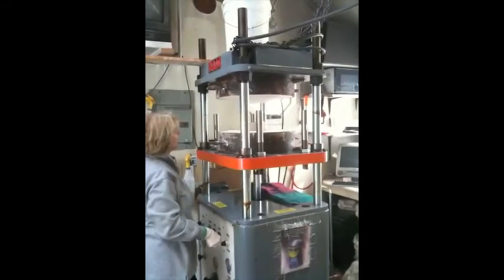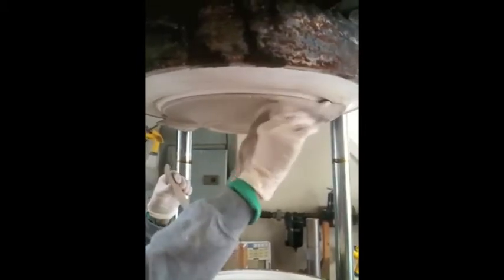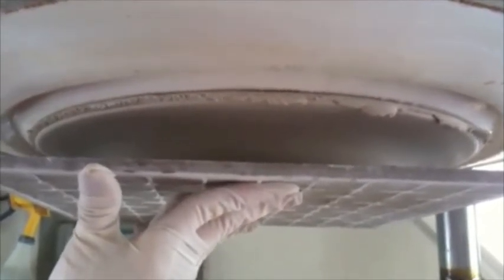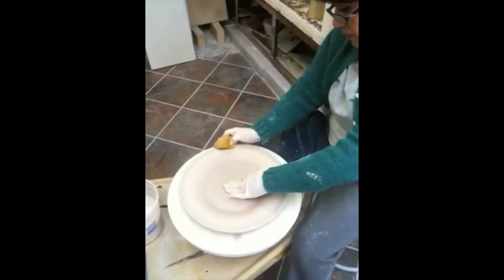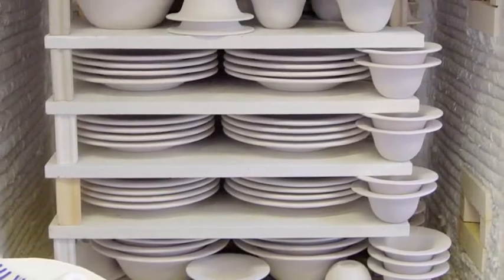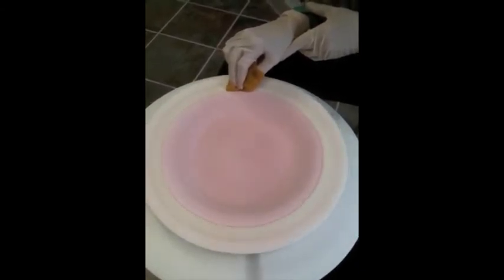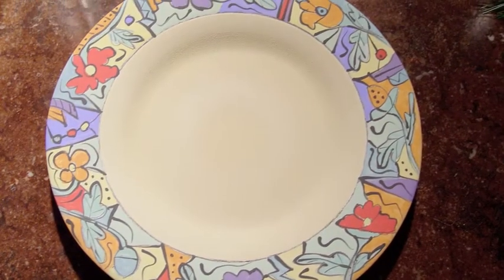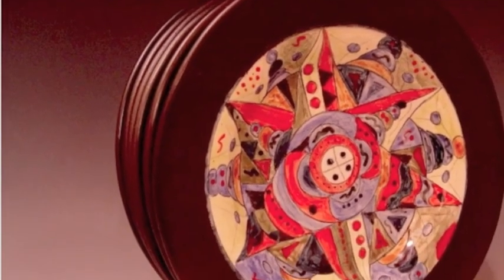Jean Elton Studio's Making of Plates.mov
Jean Elton has its own line of plates that are glazed in a wide variety of colors and designs.  But the process from just an idea of a plate to beautiful, hand-painted one is long.  It begins with an idea, then a drawing, then a complicated process that turns a drawing into a three-dimensional physical object.  That object is then used to create plaster molds, which allow us to replicate the plates over and over again (as you can see in the video).